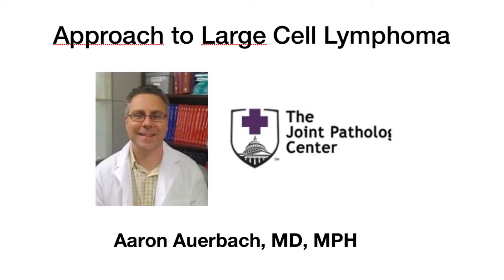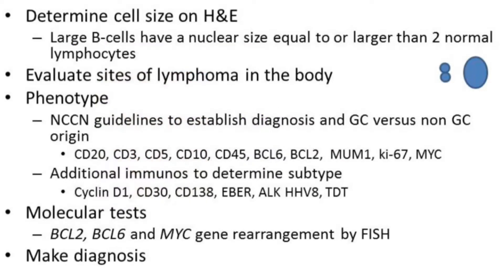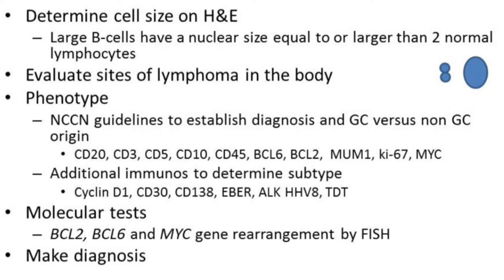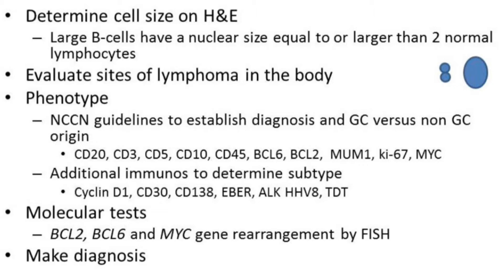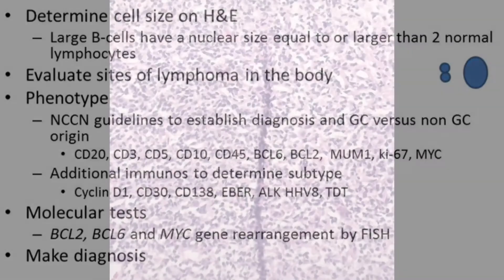Large B-cell lymphoma - Evaluating Cell Size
An approach to evaluating cell size to establish diagnosis of large B-cell lymphoma in core biopsies.

Presented by Dr. Aaron Auerbach, Joint Pathology Center, Washington DC

Edited by Dr. Flavia Rosado